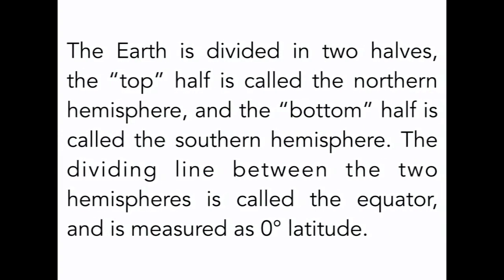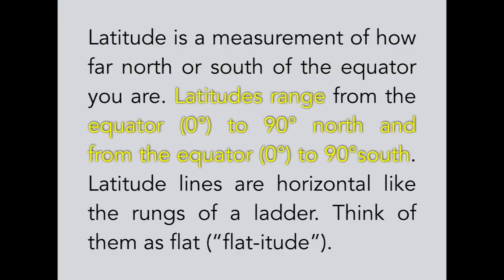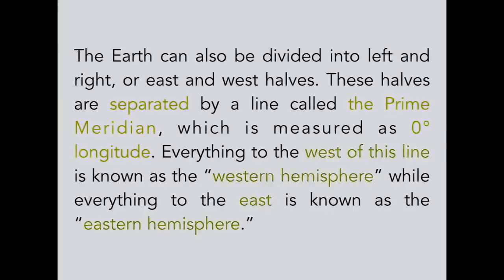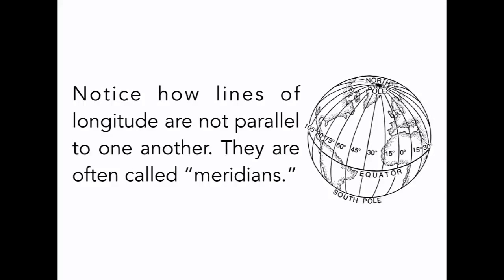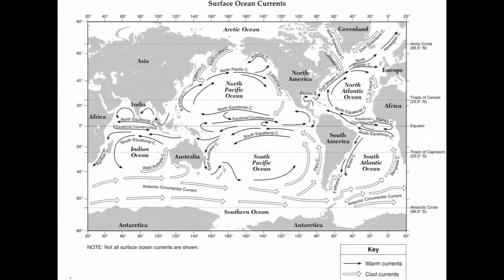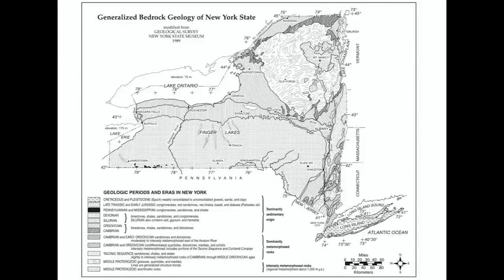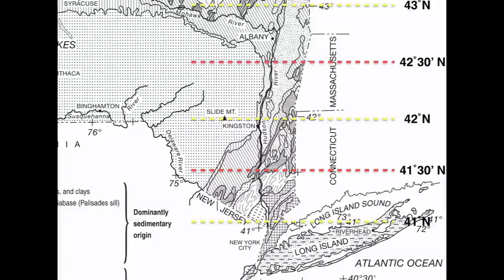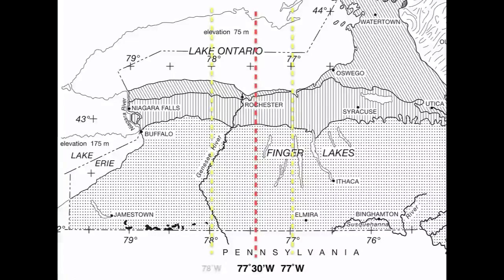Earth Science - Latitude and Longitude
This video describes the system of latitude and longitude on Earth.